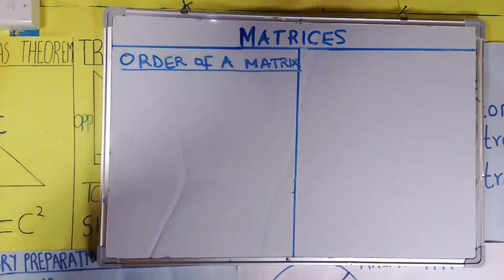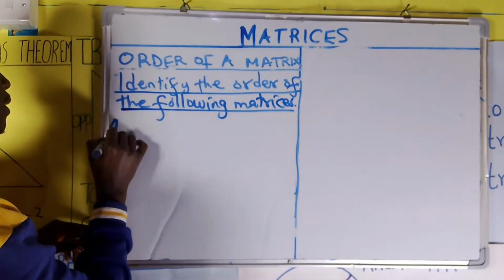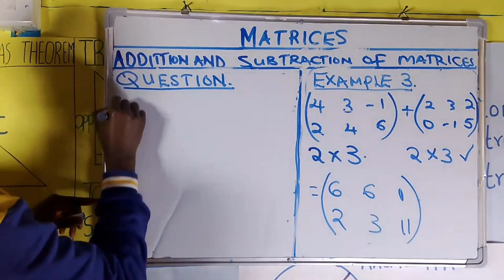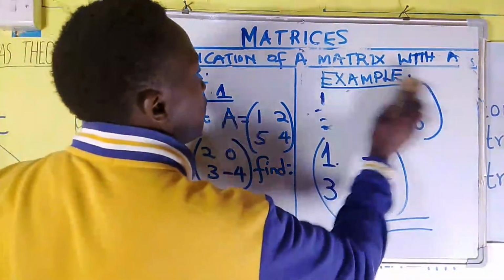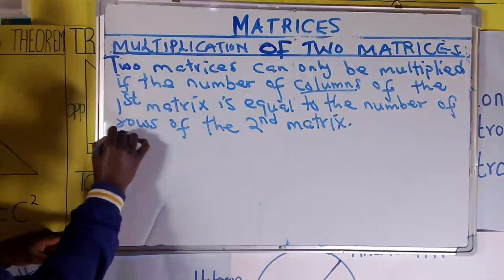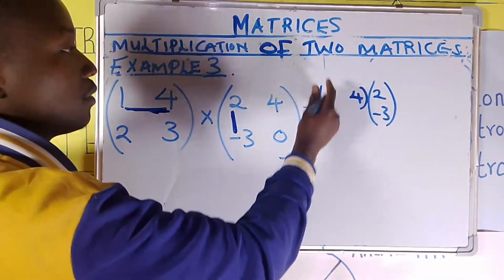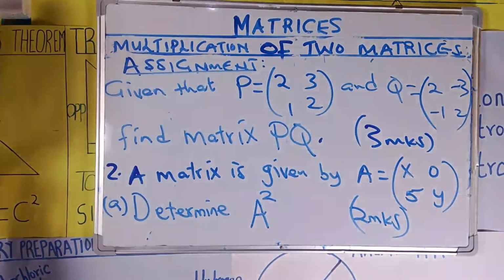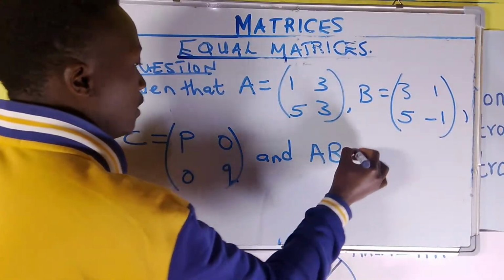Matrices Made Easier